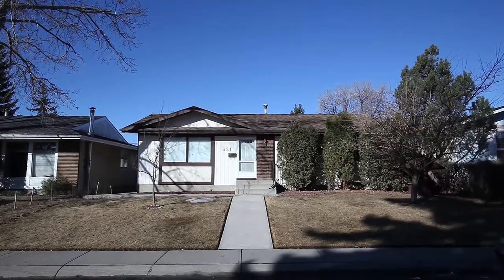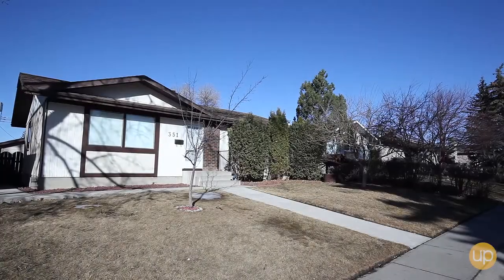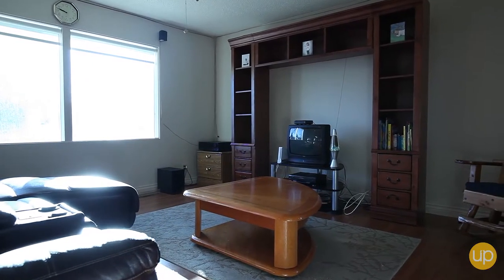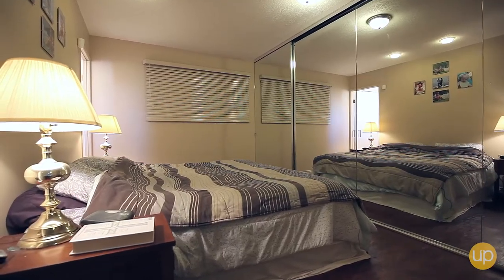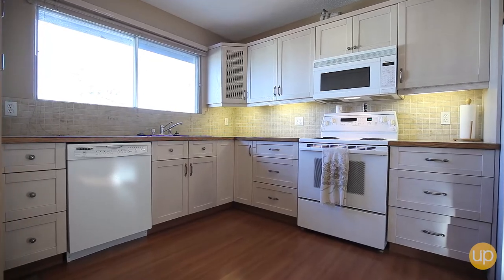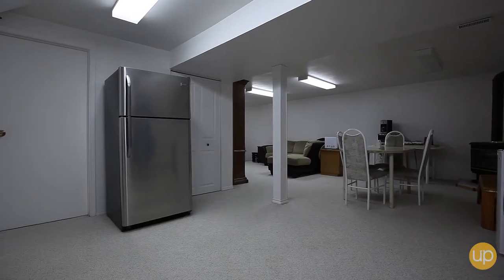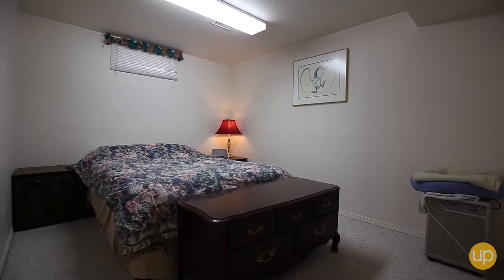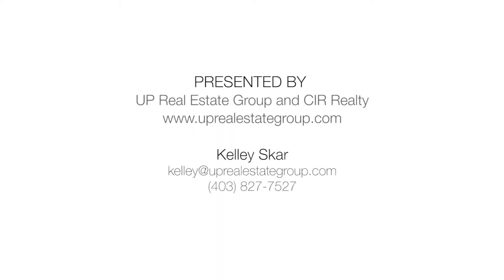Calgary Real Estate Tour - 351 Manora Road NE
351 Manora Road NE

This property is listed by Kelley Skar with Up Real Estate Group.